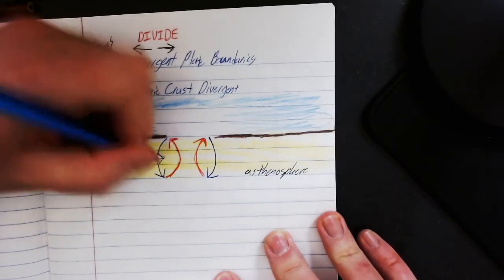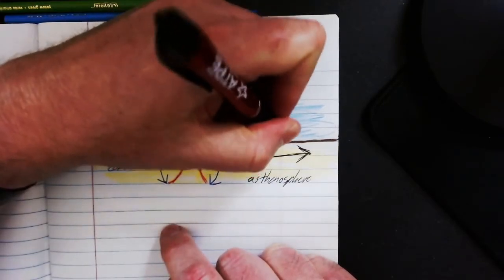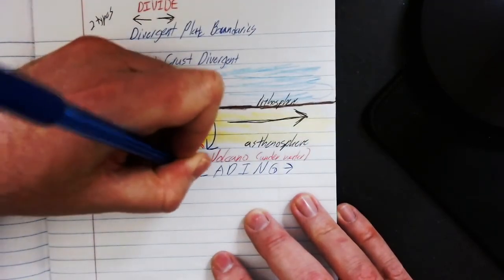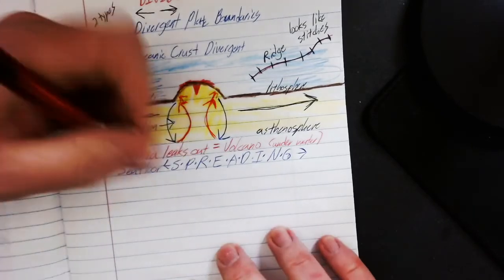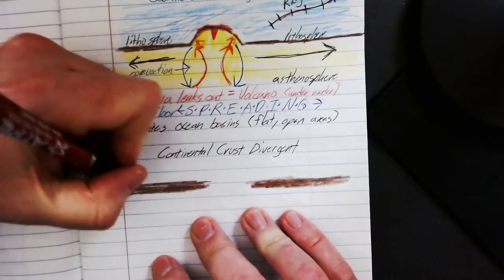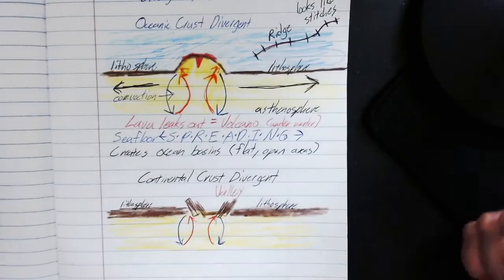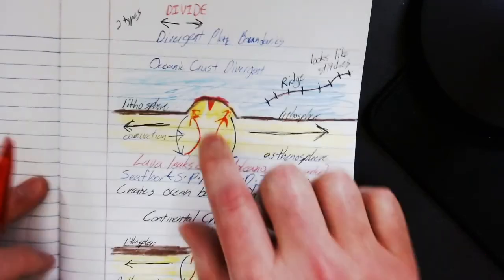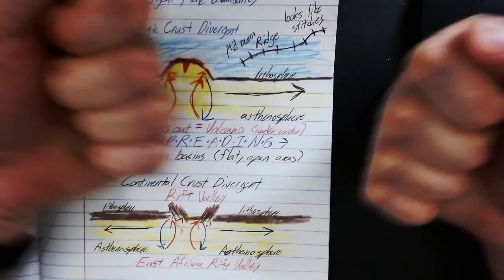Divergent Plate Boundary Doodle Notes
Adaptation of or inspired by drawings from Geology.com.  Drawings are originals as well as content.